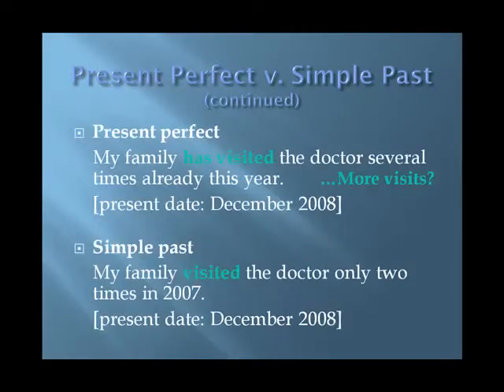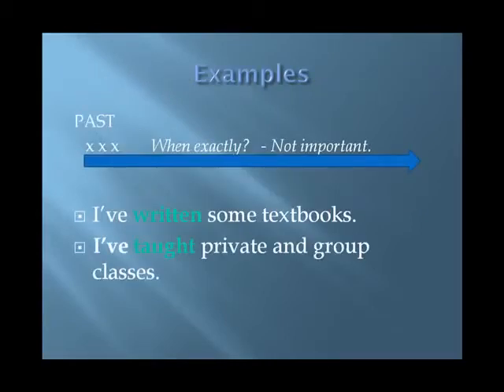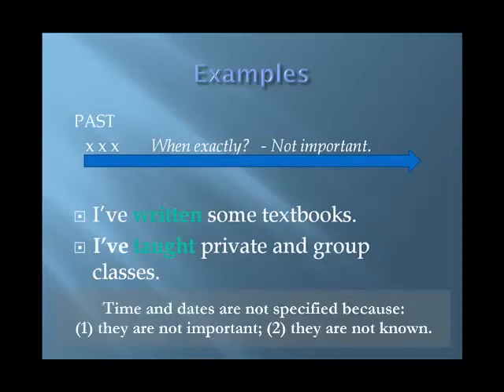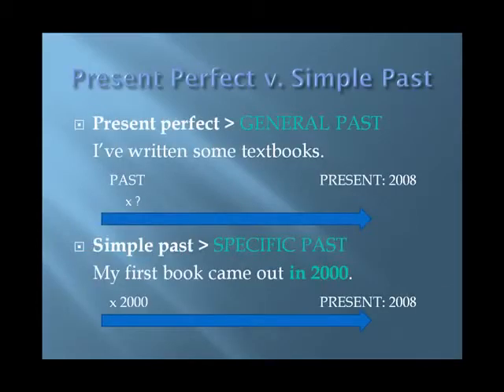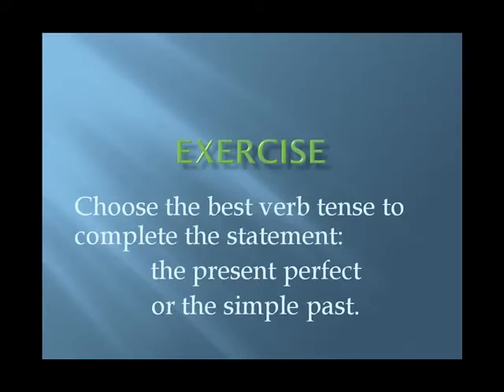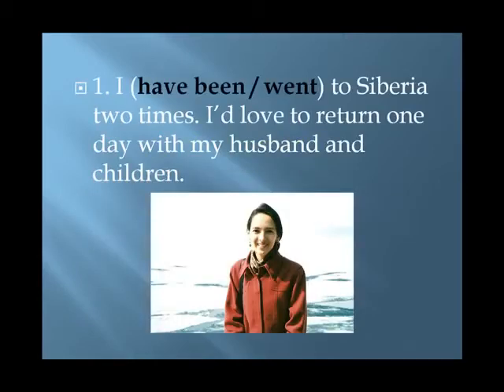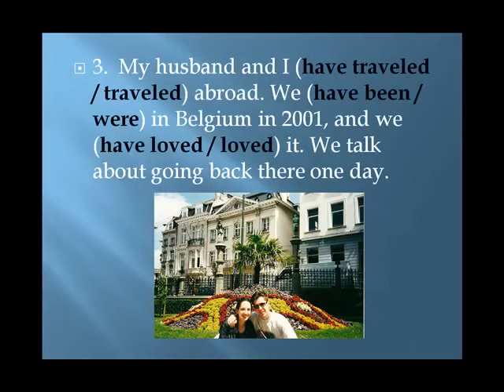Lesson 6b PRESENT PERFECT English Grammar.wmv